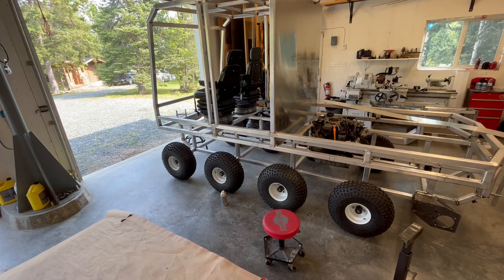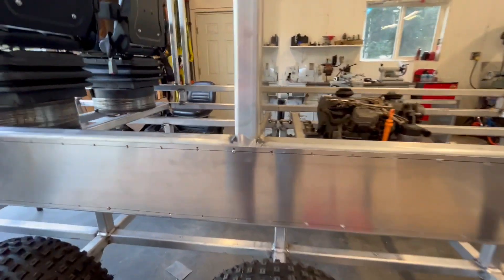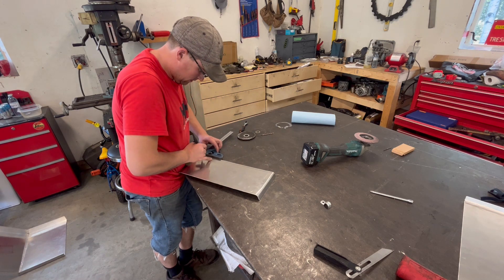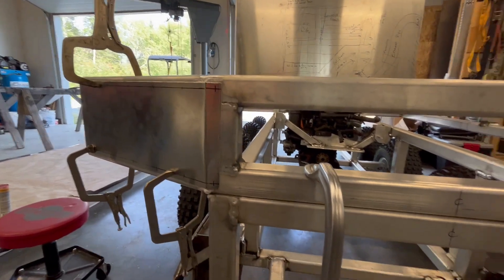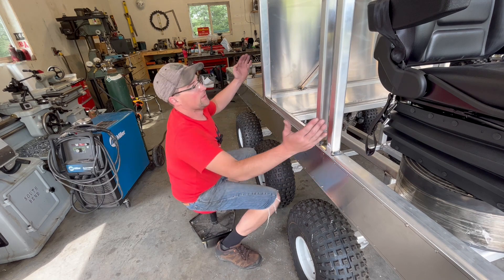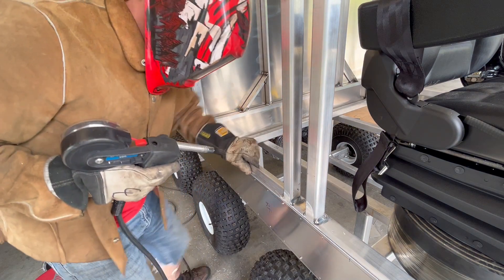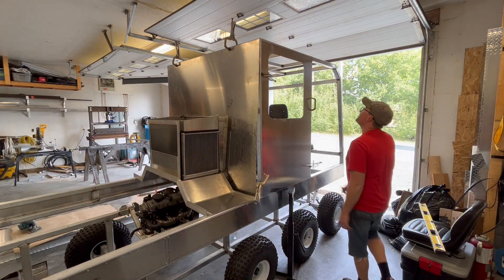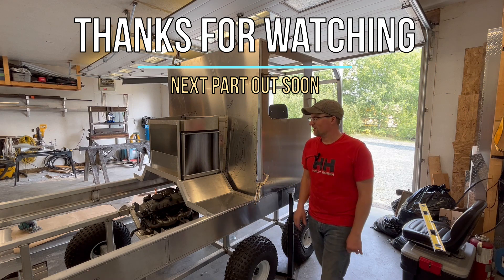Aluminum Body Panels | Snowcat Build PT15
In this part I finally get to working on the aluminum body panels for the Snowcat (track vehicle) build. It's really starting to look like something.